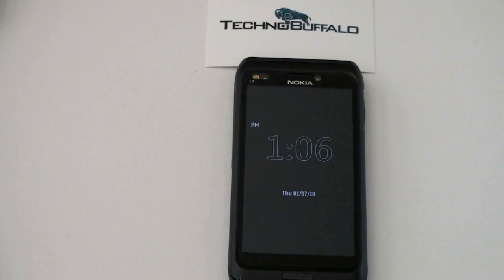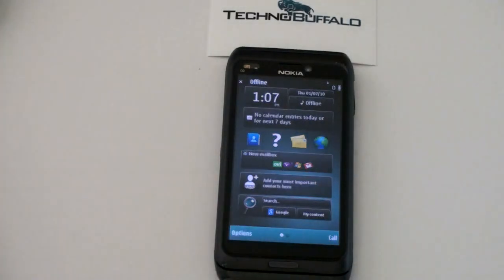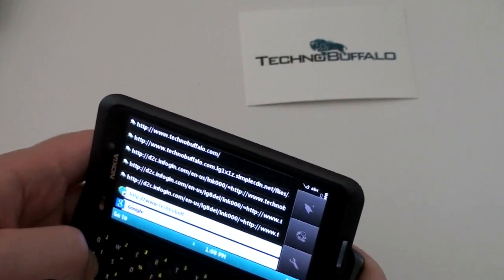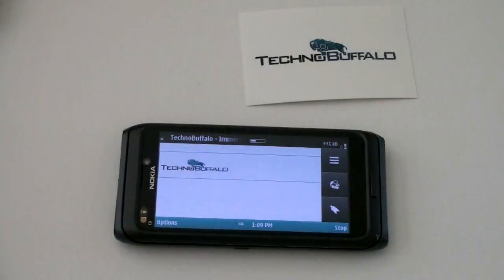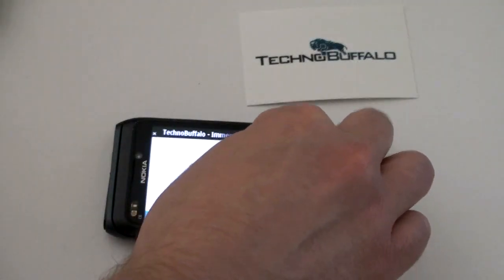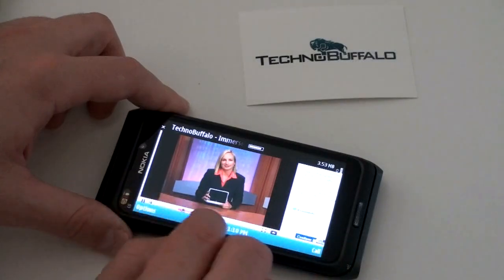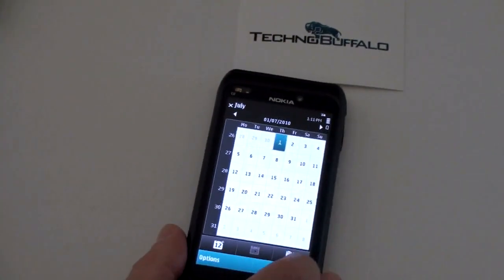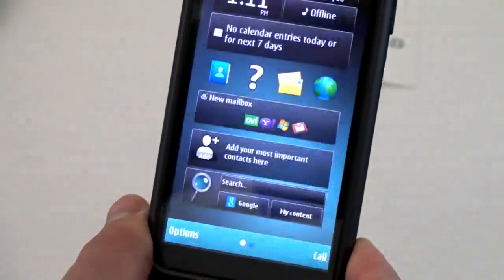Nokia E7 Software Review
New video of Nokia E7
Source: TechnoBuffalo